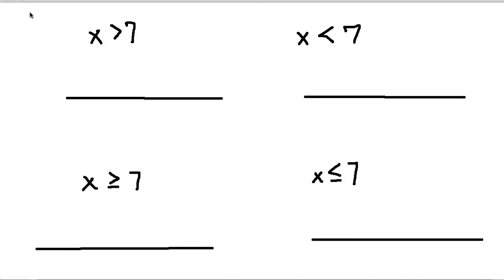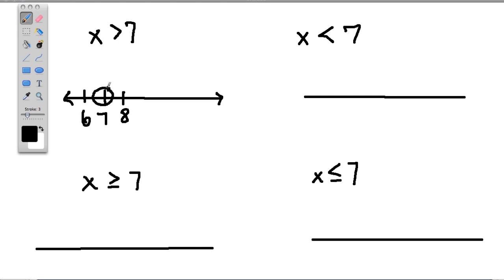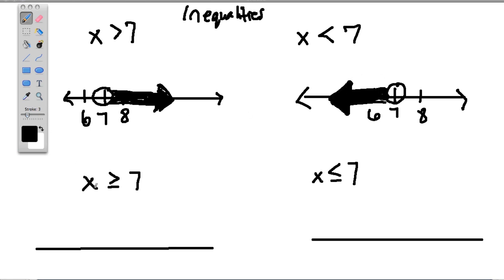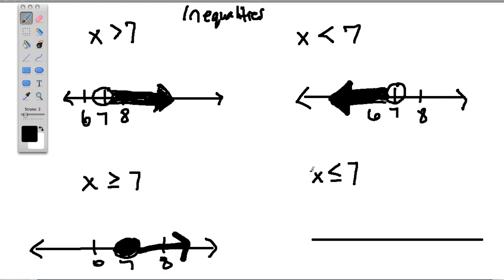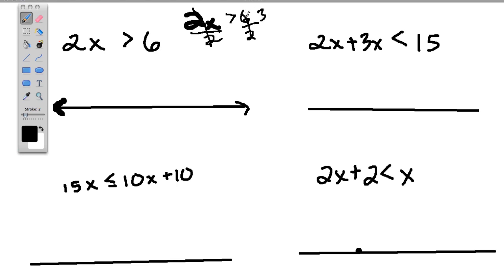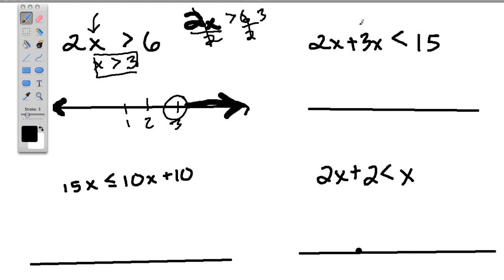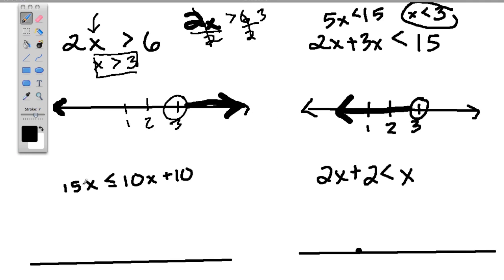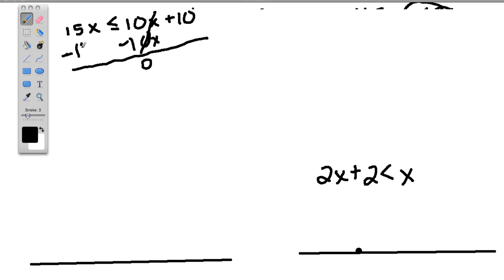Solving and graphing inequalities on a number line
Solve and graph simple algebraic equations on a number line.